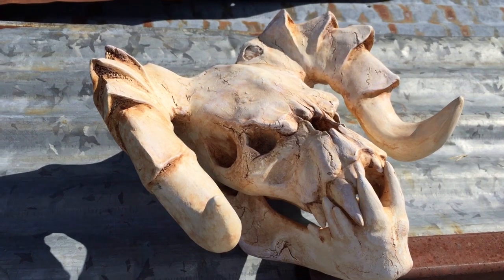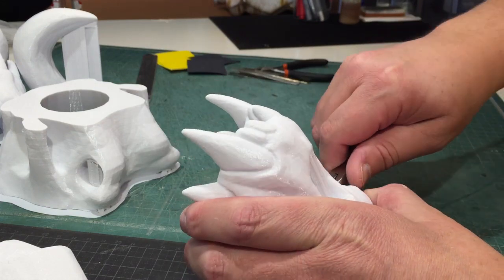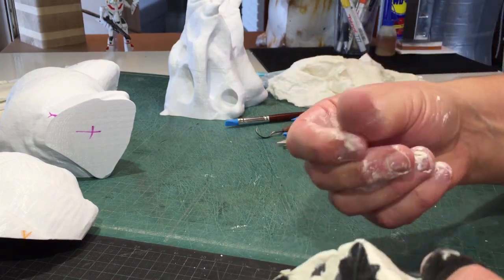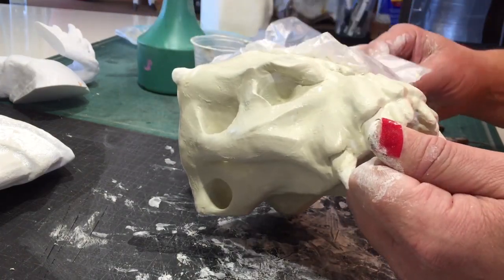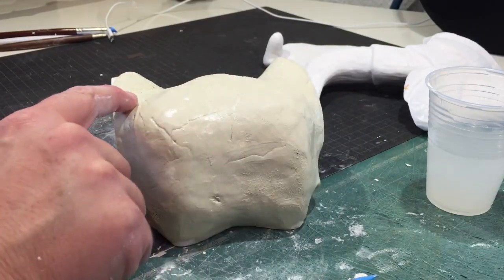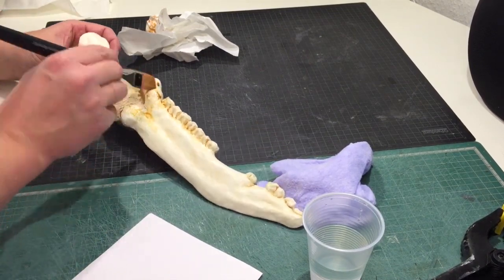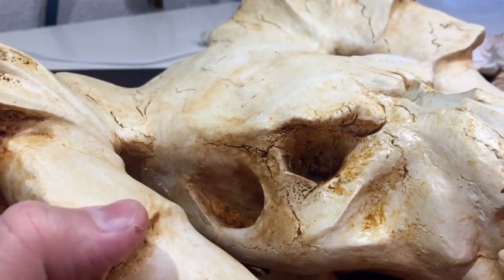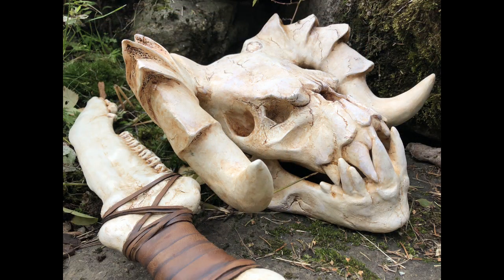Making A Fallout Deathclaw Cosplay Prop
I`m just an amateur hobbyist that loves to make Props and other stuff.
And so I am sharing this build of The Deathclaw from Fallout. This is a 3Dprinted modell witch I`v combined with clay sculpting to give it moore detail and a natural «bone» remnant look.

Hope you like the video and that it inspires you to try it out yourself
Good luck

Link to both the skilled 3D artists own work. Thank you guys for sharing.

Music and editing with Adobe Premiere Elements

Remember.
I myself am only an amateur at this.
So if you rely on the information shown or voiced in this video, you do so at your own risk.
Read the labels of all glues, paints and other materials you use and follow the instructions.
And naturally, all the opinions voiced or shown in this video are only my own opinions.